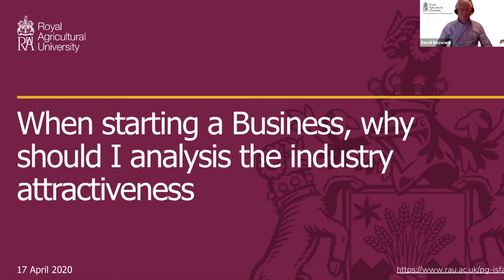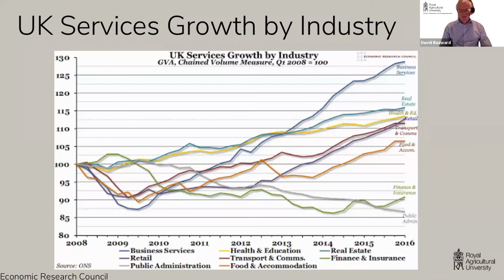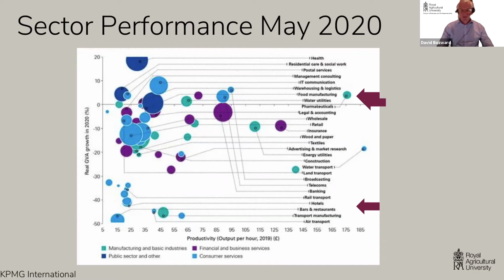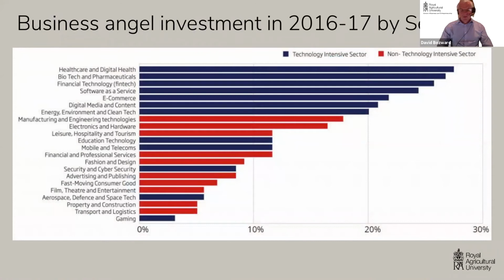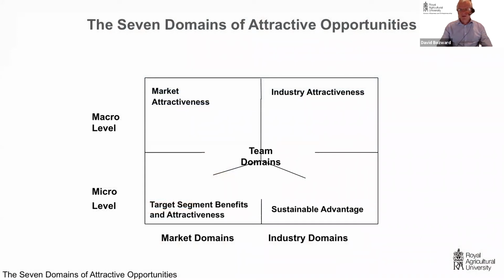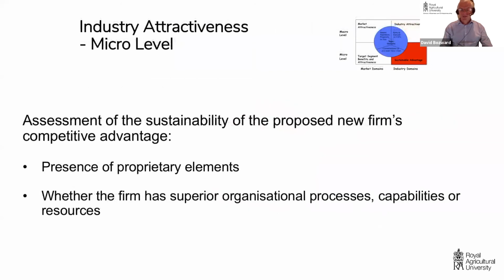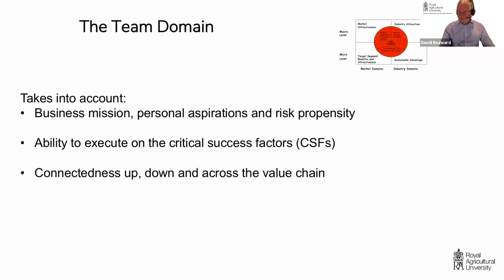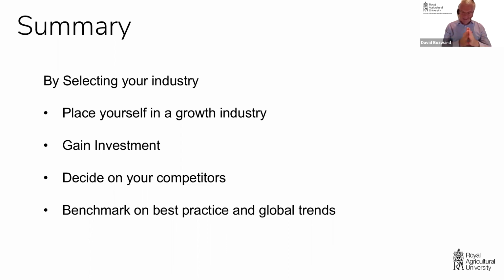When starting a Business why should I analysis the industry attractiveness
When starting a business, the analysis of an attractive industry is a key task.
An attractive industry is one which offers the potential for profitability. If a company uses Porter's 5 forces industry analysis and concludes that the competitive structure of the industry is such that there is an opportunity for high profits, then the company can elect to enter that industry or market.
In this session we shall look at the tools available.

Speaker profile: Dr David Bozward
David Bozward is Head of the School of Business and Entrepreneurship (SBE) at the Royal Agricultural University. As a serial technology entrepreneur, educator, mentor and authority on international youth entrepreneurship with over 20 years entrepreneurial business experience, he brings a wide range of leading-edge practical industry centred experience to education, providing both a theoretically informed and practice led approach to business management education.
Over the last ten years he has successfully created and delivered enterprise and entrepreneurship education through a number of government and university organisations. He has designed and delivered a broad range of national and international extracurricular entrepreneurship interventions, university elective modules and a venture creation degree programmes.
In 2016, he was invited to be a member of Maserati 100 the top 100 individuals in the UK actively supporting the next generation of future entrepreneurs and was awarded a lifetime fellowship of the Institute of Enterprise and Entrepreneurs.